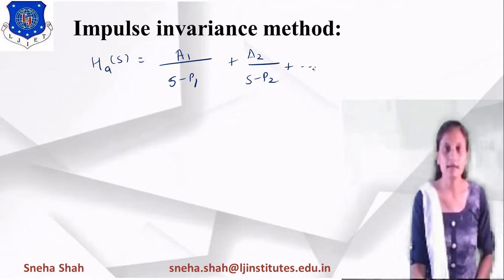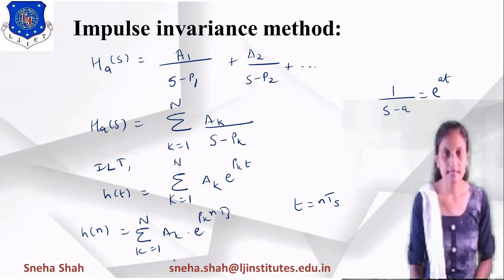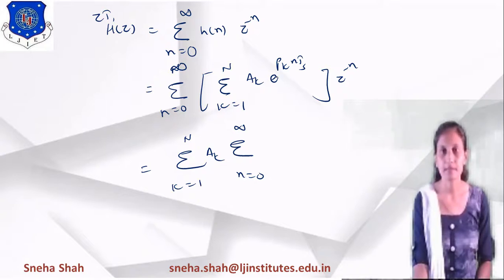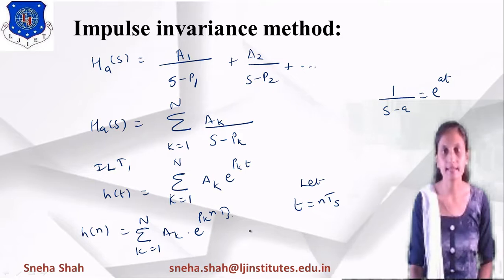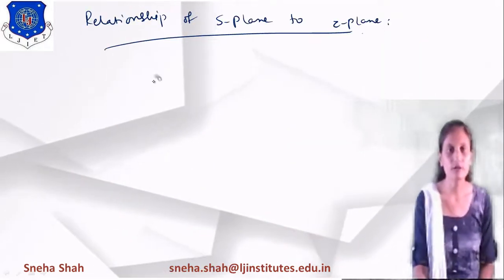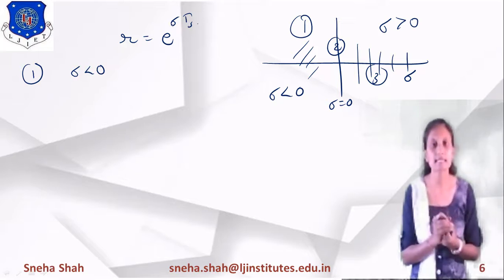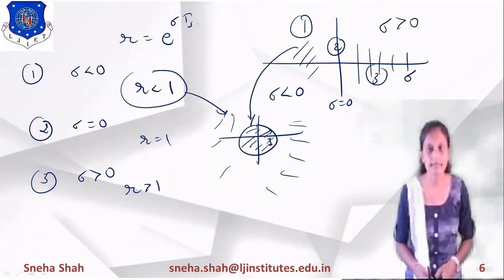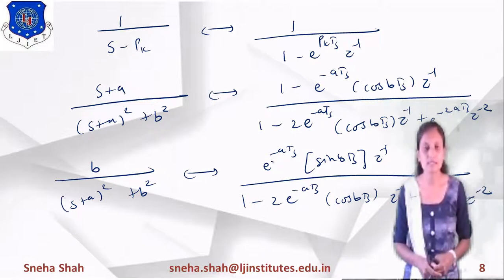Session 22 Digital Signal Processing Sem 7 EC 24 September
Subject: DSP
Unit 5: Filter Design Techniques
Topic: Impulse Invariance Method
Now from the video try to give answers for following questions:
1. What is the equation of impulse response in analog domain for Impulse Invariance Method?
2. What is the equation of impulse response in digital domain for Impulse Invariance Method?
3. What is the relation between analog domain and digital domain in Impulse Invariance Method?
4. Write mapping equation for Impulse Invariance Method.
5. How stability defined in digital domain?
6. What are the advantages of Impulse Invariance Method?
7. What are the disadvantages of Impulse Invariance Method?